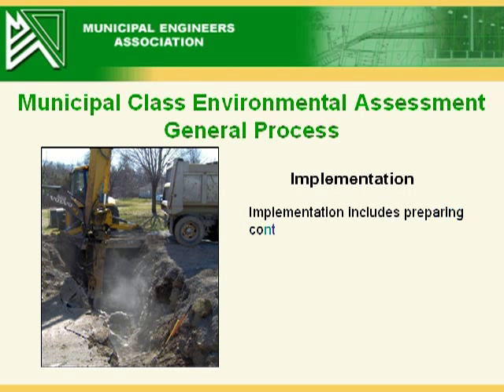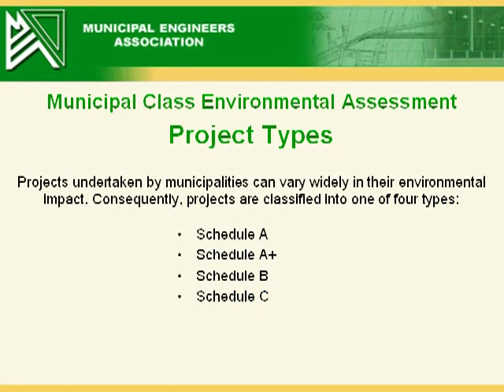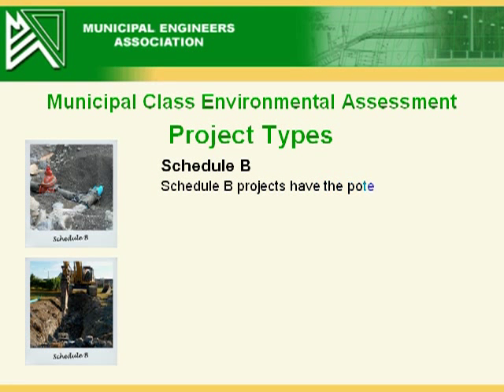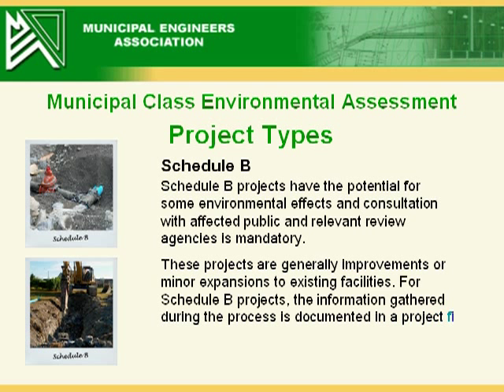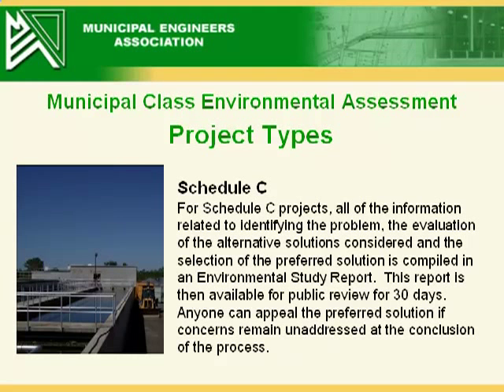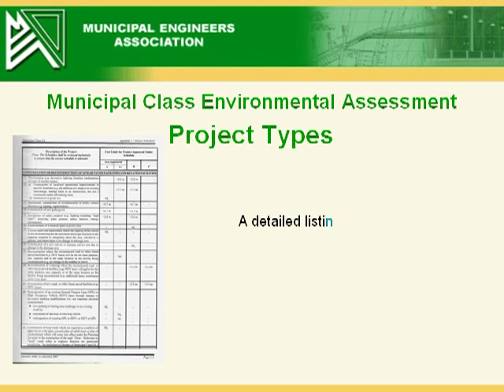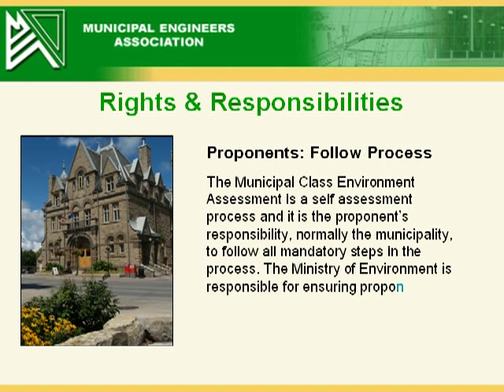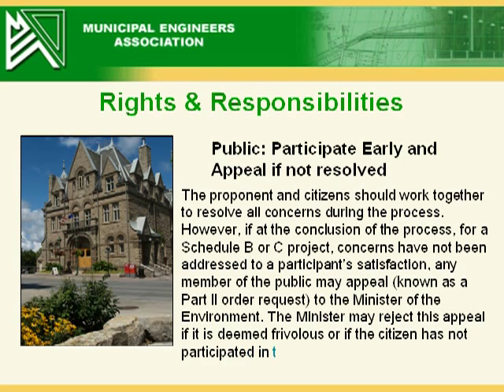Introduction to Municipal Class Environmental Assessment (MCEA)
This presentation was prepared in January 2012 by the Municipal Engineers Association to assist with understanding and applying the Municipal Class Environmental Assessment.